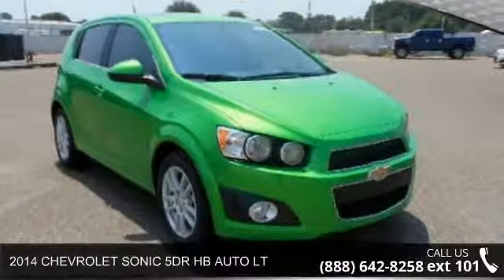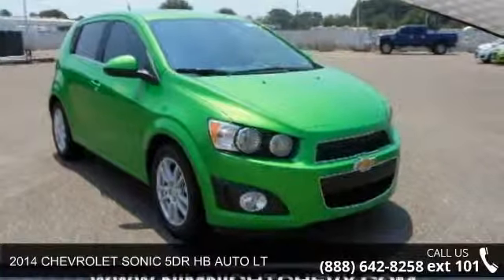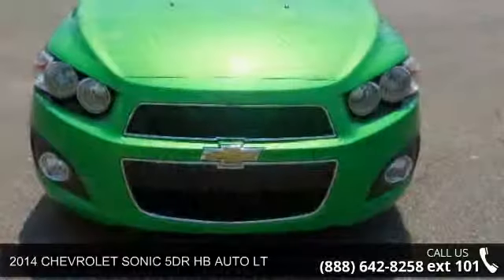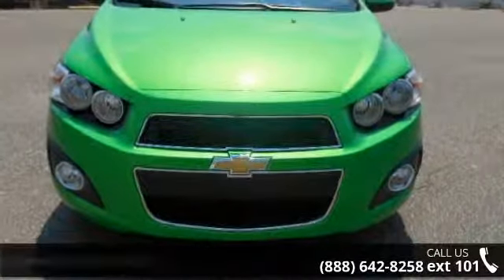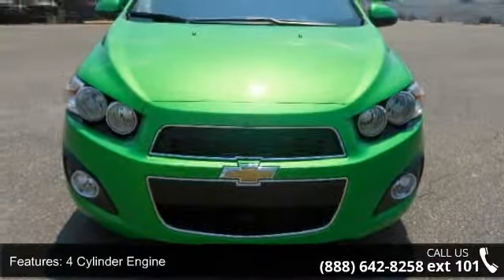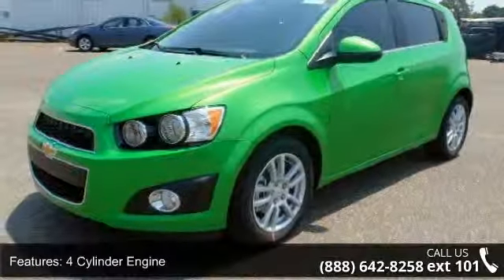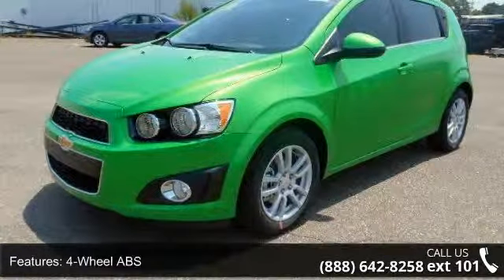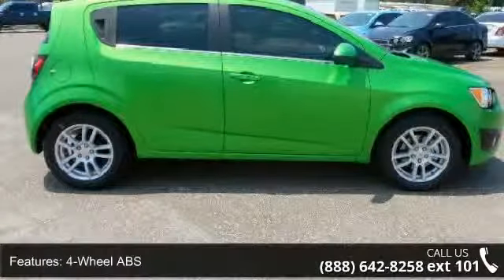2014 CHEVROLET SONIC 5DR HB AUTO LT - Nimnicht Chevrolet ...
Sunroof, iPod/MP3 Input, Remote Engine Start, Onboard Communications System, Satellite Radio, CD Player. FUEL EFFICIENT 35 MPG Hwy/25 MPG City! Dragon Green Metallic exterior and Dark Pewter/Dark Titanium Premium Cloth interior AND MORE! KEY FEATURES INCLUDE: Satellite Radio, iPod/MP3 Input, CD Player, Onboard Communications System, Remote Engine Start. Rear Spoiler, MP3 Player, Keyless Entry, Child Safety Locks, Steering Wheel Controls. OPTION PACKAGES: LT SPRING PROMOTIONAL PACKAGE includes (G8H) Dragon Green Metallic exterior color, (RRV) 16" silver-painted aluminum wheels, (T3U) front fog lamps and (CF5) power sunroof, 1SD PREFERRED EQUIPMENT GROUP includes Standard Equipment, SUNROOF, POWER, TILT-SLIDING WITH EXPRESS-OPEN AND WIND DEFLECTOR. LT with Dragon Green Metallic exterior and Dark Pewter/Dark Titanium Premium Cloth interior features a 4 Cylinder Engine with 138 HP at 6300 RPM*.